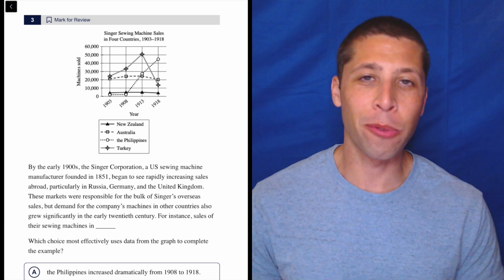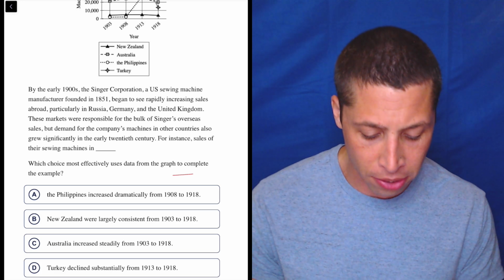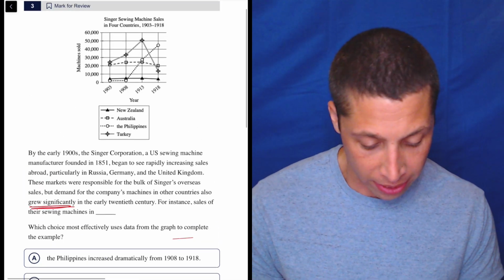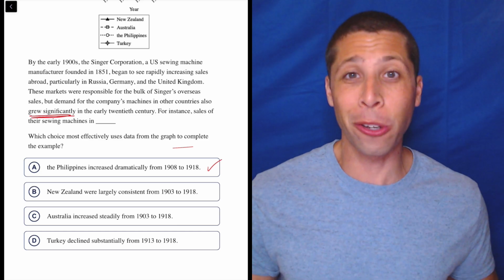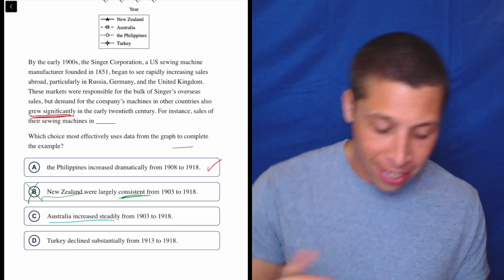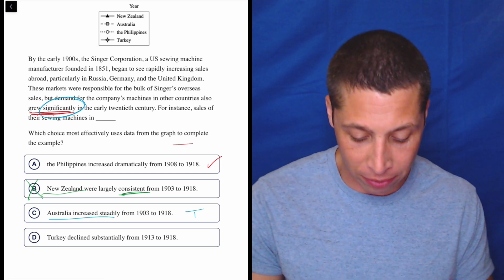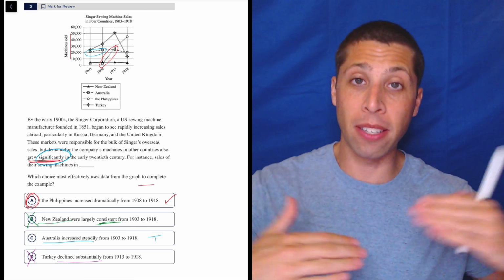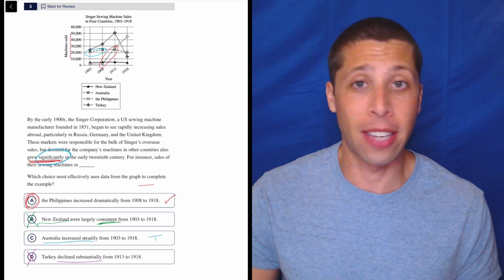Graphs/Charts Exercise 2, Qn. 3 (SAT Question Bank df34b586)